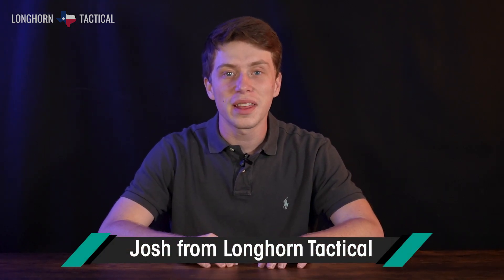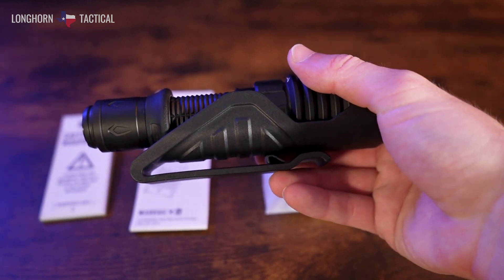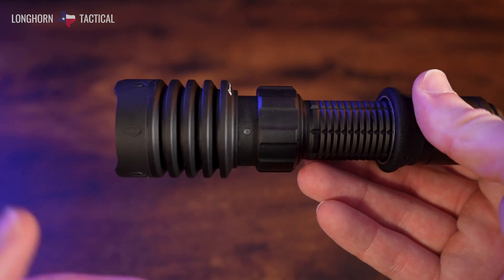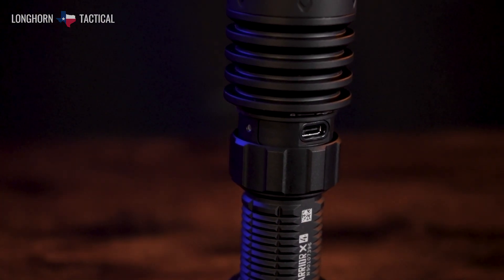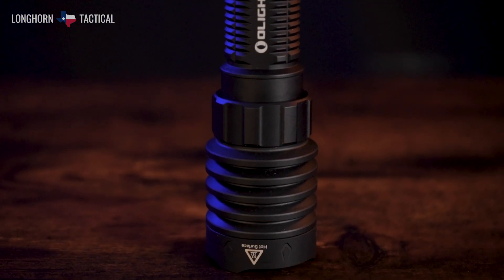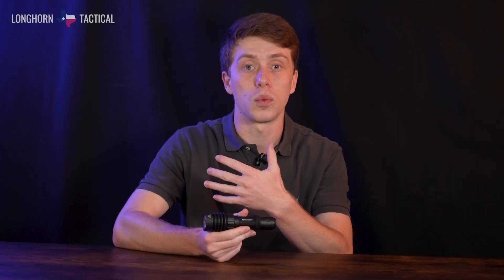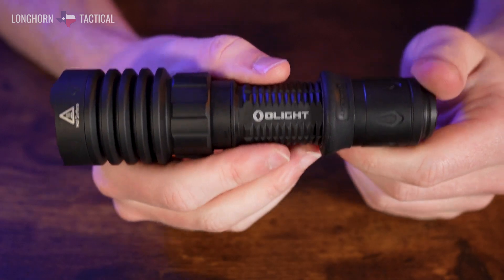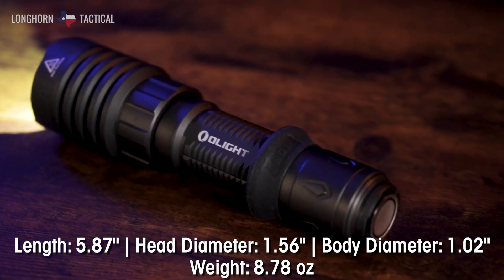Probably the best tactical Olight flashlight yet! | Olight Warrior X 4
Available at Longhorn Tactical
0:00 - Intro
0:57 - Unboxing
1:23 - Overview
3:11 - Personal Thoughts
5:35 - Operation Guide
6:52 - The Specs!
7:50 - Outro
Features
-Max output of 2600 lumens with 689-yard throw
-2 distinct modes with multiple brightness options
-Easy access tail switch for precise control
-Dual charging options: USB-C or magnetic charging base